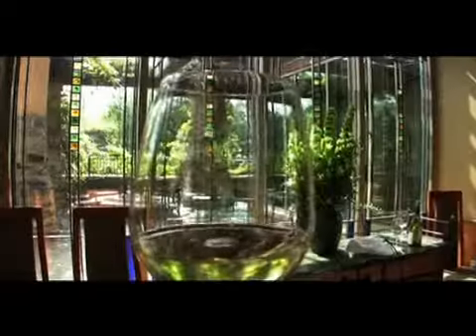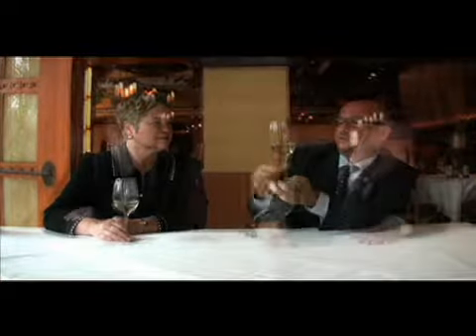Michael Jordan - wine tasting - 2008-04-10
Cathy Thomas joins Michael Jordan at Napa Rose to learn how wine tasting and identification are done.   Published on 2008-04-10